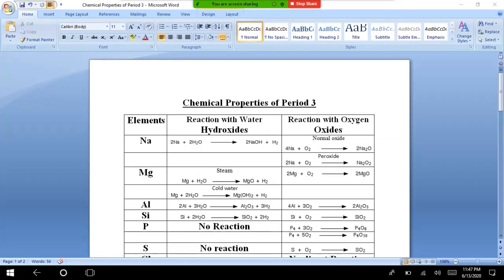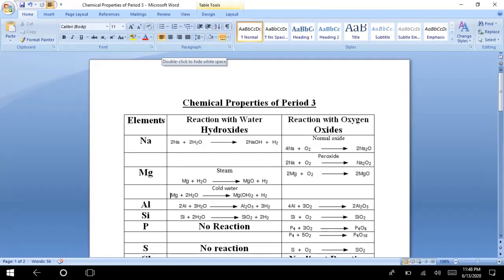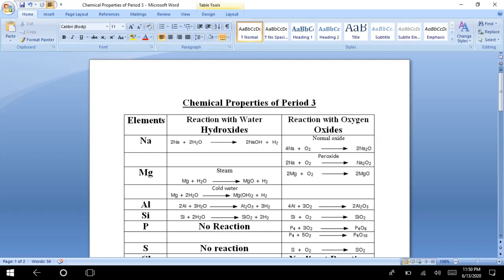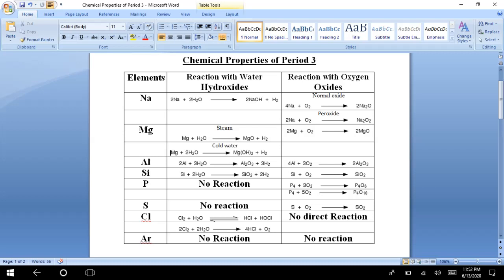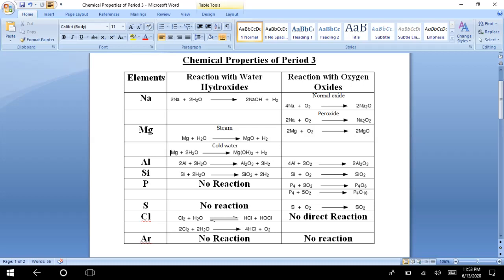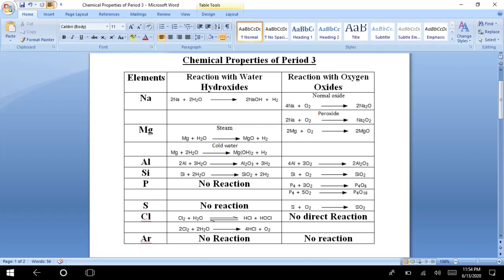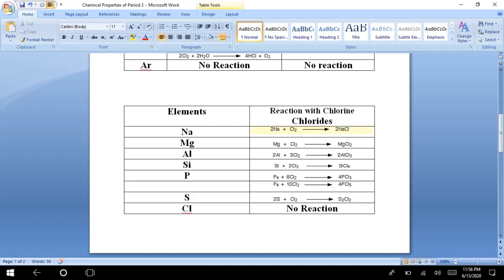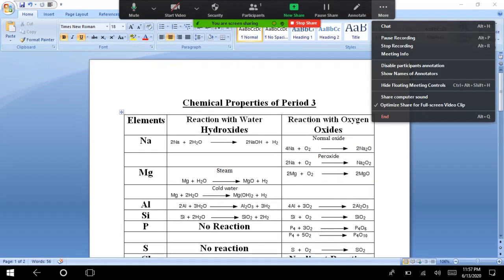Chemical properties of period 3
in this video you will learn about Chemical properties of Period 3.